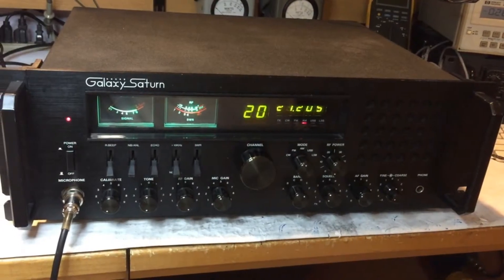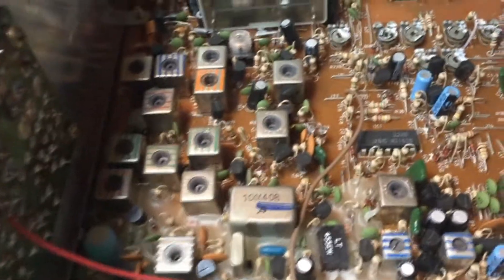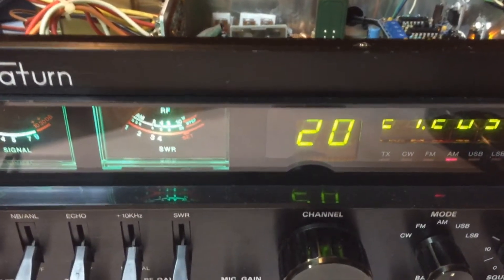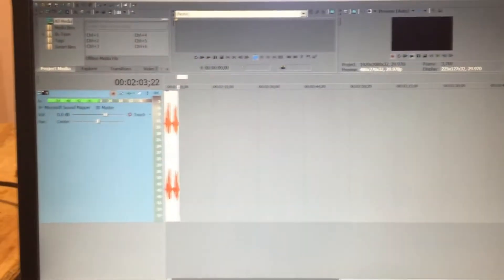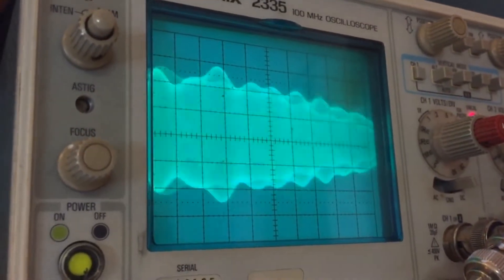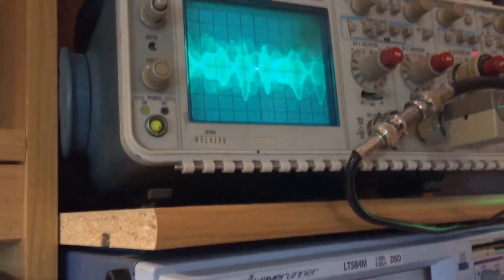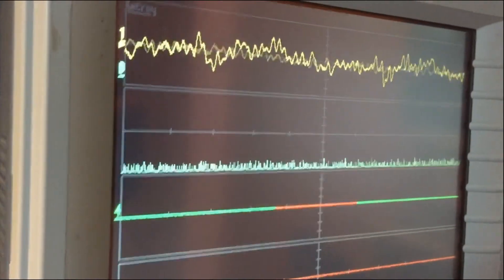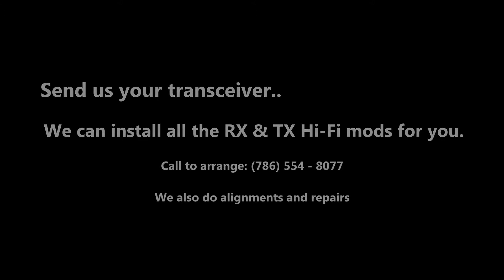Asymod IIIs and the Galaxy Saturn Before & After + VFO Wind Up Effect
The Asymod IIIs Hi-Fi Asymmetrical AM modulator can be installed in your transceiver of choise. All transceivers will be completely upgraded for Hi-Fi wideband audio in both TX & RX. SSB transceivers will be upgraded to eSSB TX & RX. All RX RF stages are upgraded with Schottky diodes for best sensitivity in the S meter, Noise Blanker and AM detector circuits.VFO wind effect available for all makes and models.